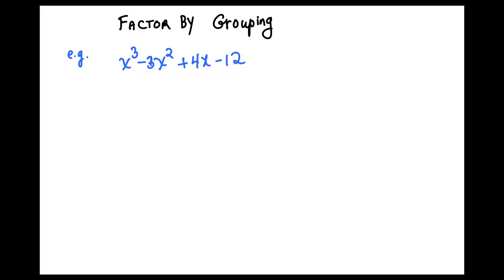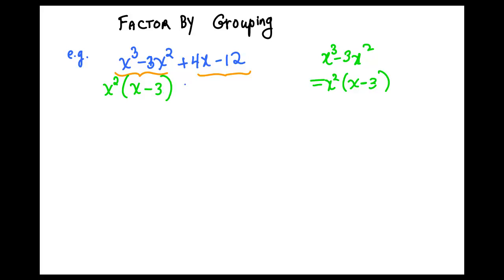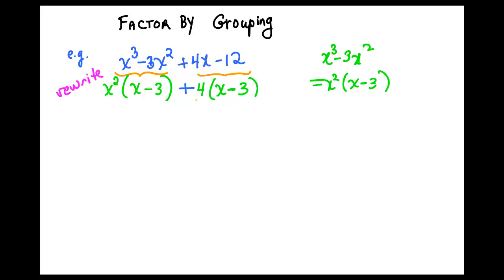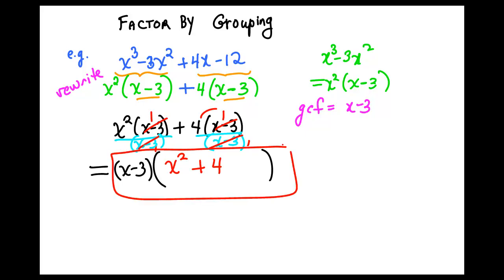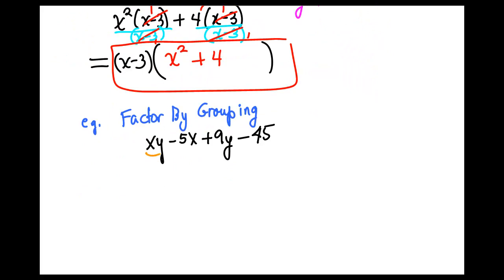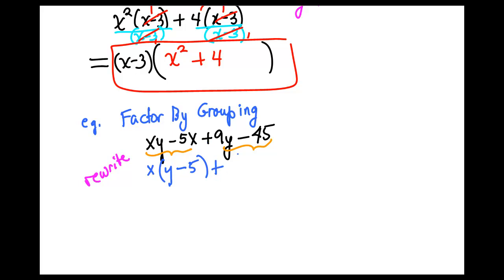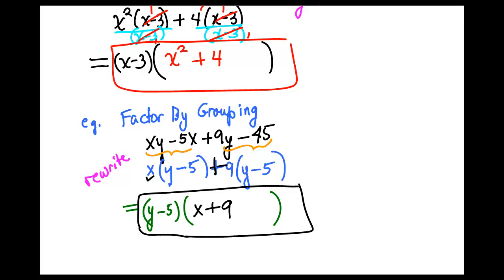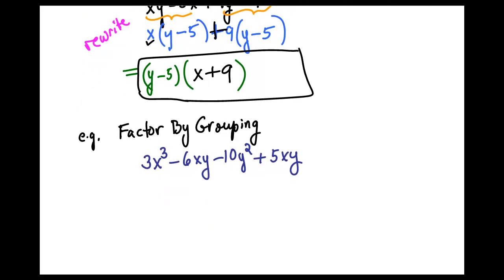Sec. 5.4 Factor By Grouping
Factoring using Factor By Grouping.